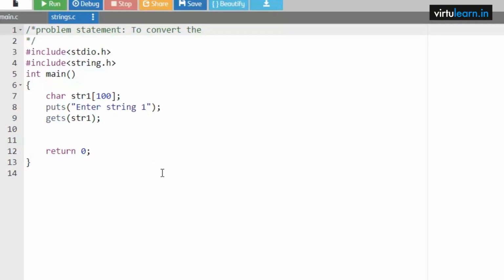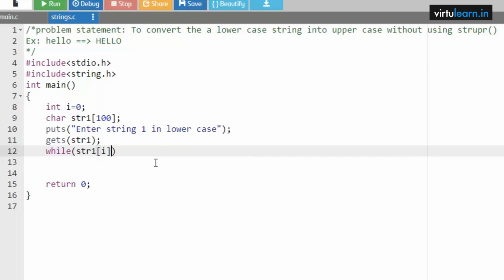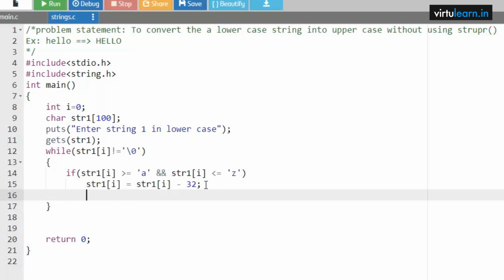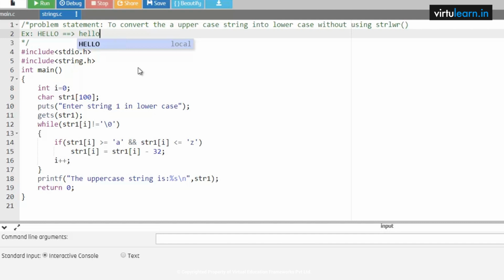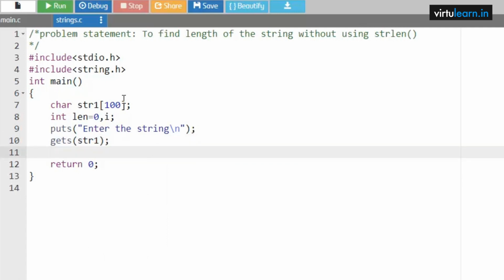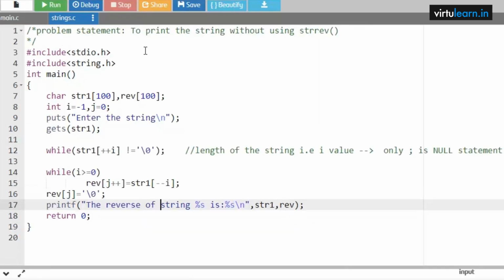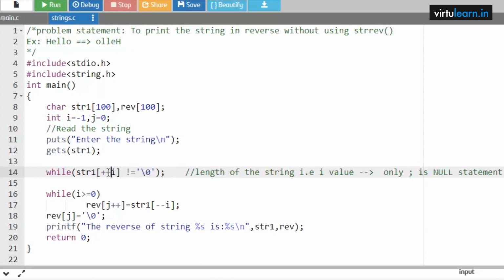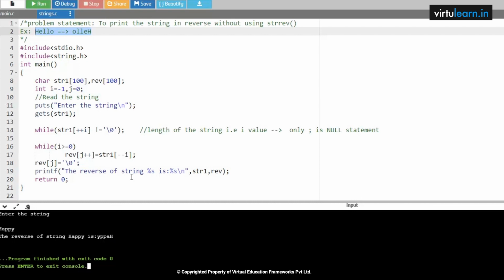CL76 Basic Strings Program 4